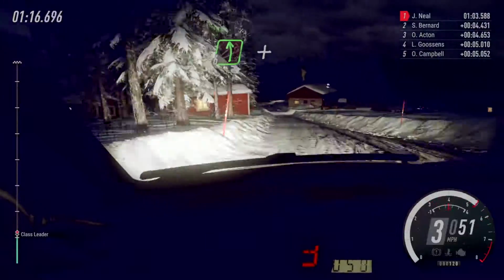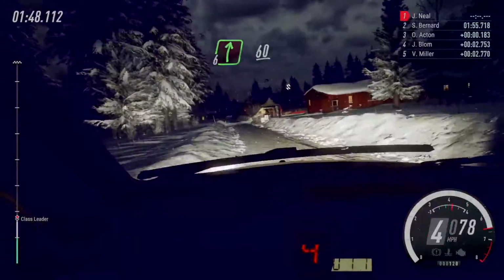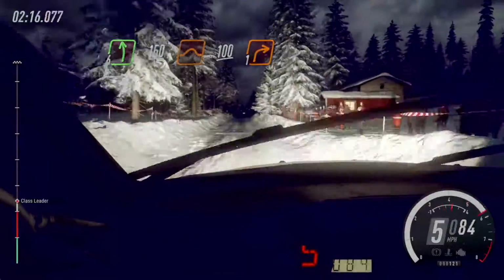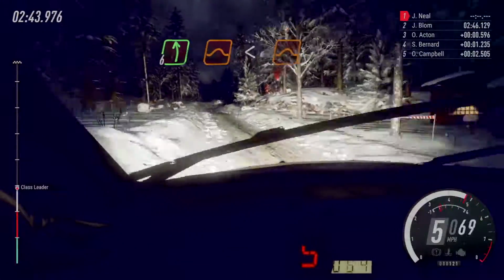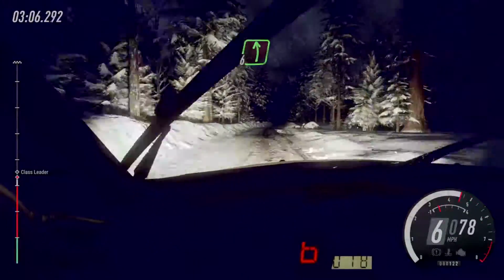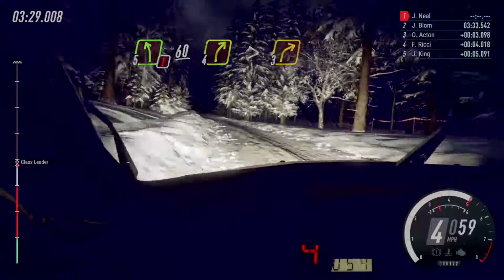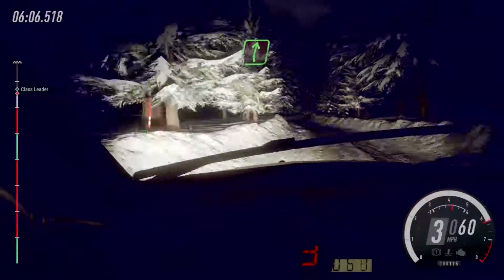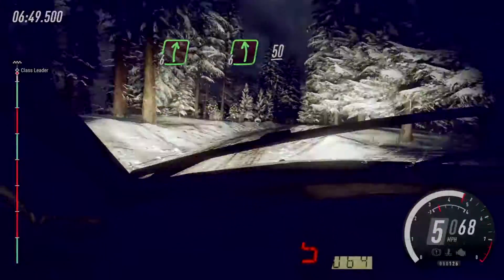Cox & Wang Racing- Wang_ Rally @ VÄRMLAND